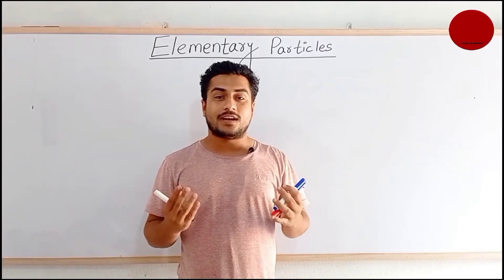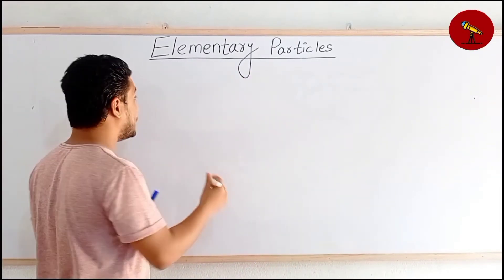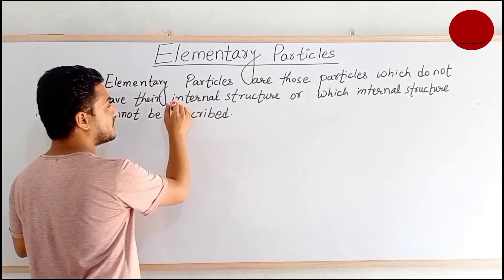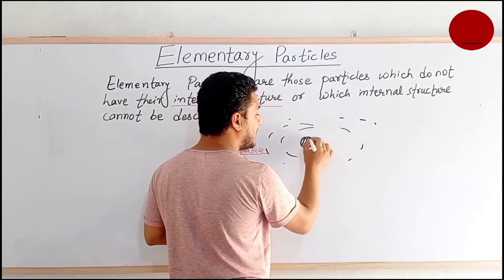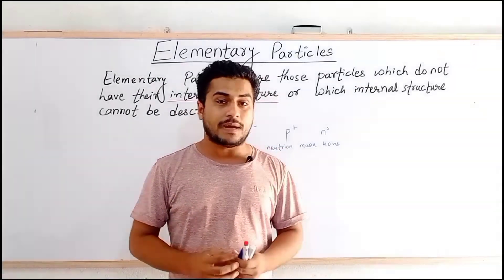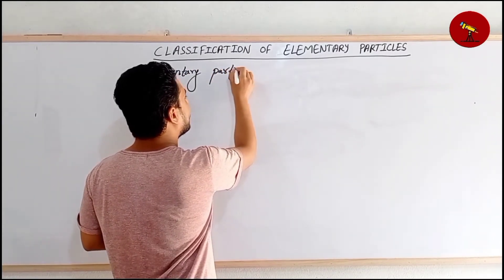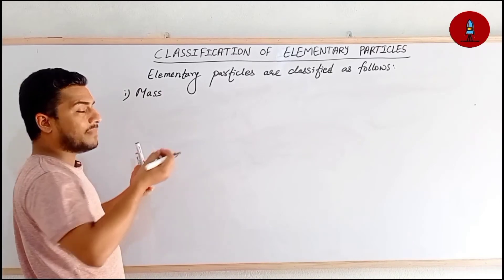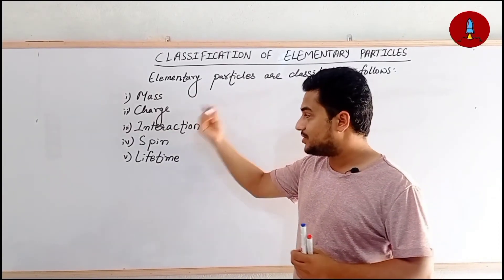Elementary Particles Class 11 Physics | Part 1 Elementary Particles classification |A for Astronomy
Getting trouble in Particle Physics Class 11? Must watch this video.
Have you ever wonder what are elementary particles? How are they classified on different basis, like, mass, charge, spin, interaction and lifetime? Let's learn all about these in this video..

Chapters:
1) Introduction to elementary particles: (0:00-2:23)
2) Classification of elementary particles: (2:23 - 5:30)
👉 Please Check others in channel

More about Elementary Particles and it's classification:
1) What are elementary particles?
Ans: In particle physics, an elementary particle or fundamental particle is a subatomic particle that is not composed of other particles.

2) Who discovered electron, proton and neutron?
Ans: Electron, Proton and Neutron were found by the following scientists: Ernest Rutherford discovered protons. Sir James Chadwick, the British Physicist discovered neutrons. J.J Thomson discovered electrons.
Irony, Rutherford was the student of Thomson, and Chadwick was the student of Rutherford.

3)Who invented particle theory?
Ans: The person who is credited with having conceived of the idea that the world is composed of tiny, indivisible particles is the philosopher Democritus, who lived from 460 to 370 BCE.

4) Write short note on subatomic particles:
Ans: Modern particle physics research is focused on subatomic particles, including atomic constituents, such as electrons, protons, and neutrons (protons and neutrons are composite particles called baryons, made of quarks), that are produced by radioactive and scattering processes; such particles are photons, neutrinos, and muons, as well as a wide range of exotic particles.

Dynamics of particles are also governed by quantum mechanics; they exhibit wave–particle duality, displaying particle-like behaviour under certain experimental conditions and wave-like behaviour in others. In more technical terms, they are described by quantum state vectors in a Hilbert space, which is also treated in quantum field theory. Following the convention of particle physicists, the term elementary particles is applied to those particles that are, according to current understanding, presumed to be indivisible and not composed of other particles.

All particles and their interactions observed to date can be described almost entirely by a quantum field theory called the Standard Model.The Standard Model, as currently formulated, has 61 elementary particles.Those elementary particles can combine to form composite particles, accounting for the hundreds of other species of particles that have been discovered since the 1960s.

The Standard Model has been found to agree with almost all the experimental tests conducted to date. However, most particle physicists believe that it is an incomplete description of nature and that a more fundamental theory awaits discovery (See Theory of Everything). In recent years, measurements of neutrino mass have provided the first experimental deviations from the Standard Model, since neutrinos are massless in the Standard Model.

Please drop your queries below in comment section or DM me, i may help you.
A for Astronomy 🔭💕